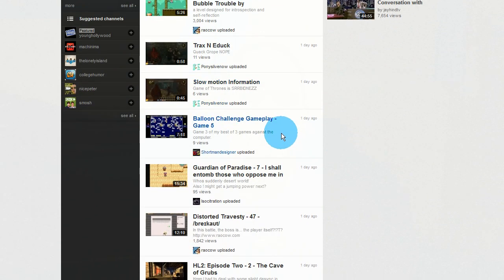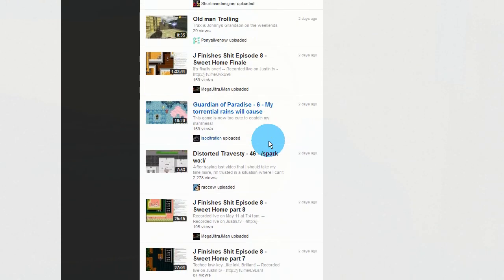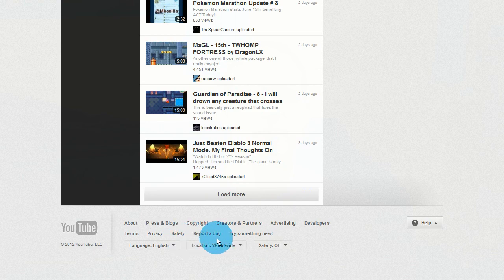Important Youtube Subscription Bug Report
Whenever someone asks me to "sub4sub" or something, I always tell that that I don't care about the subscriber number. What I really mean is that I care about who likes me and my work, not some inflated number. I expect that a lot of other people feel the same as I do on that subject. Youtube breaking the subscription system messes that up for a lot of people.

Hopefully with enough reports they'll look into it and get it fixed.

Sub Glitch List and Solutions

Solution: Check their pages manually instead of using the Youtube homepage.

-I learned of this one when people kept saying that they didn't know I was uploading videos and had a lot to catch up on. I looked into it and sure enough it's pretty widespread.

Glitch 2: You are being unsubscribed from people.

Solution: Make sure you aren't getting unsubscribed from people my making a notepad file of all the people you are subscribed to and compare the list with your subscription manager and/or bookmarking their pages. This method could also be used for Glitch 1, but would probably fill up your bookmarks unless you make a separate folder for it.

-I learned of this one when I noticed people's sub counts were dropping for no reason recently. I also know about it because people have been telling me they were getting unsubbed from me over and over. This one isn't quite as widespread, but a pretty annoying one if you have it.

If you have either of those glitches (Or other bugs in general, lol), please report it using the "report a bug" button at the bottom of the page you are experiencing the bug and follow the steps. But be respectful in your report and be as constructive as possible since you are more likely to be taken seriously that way.